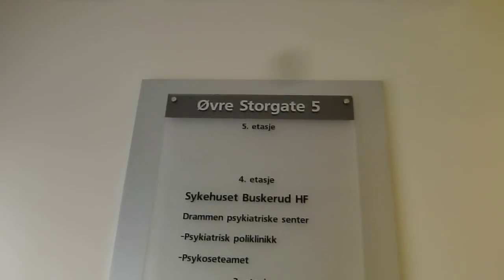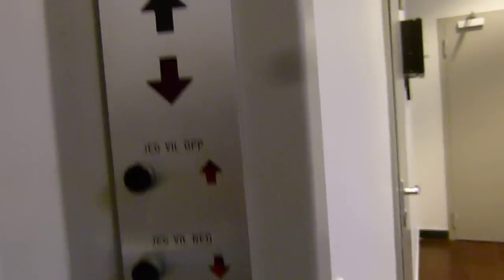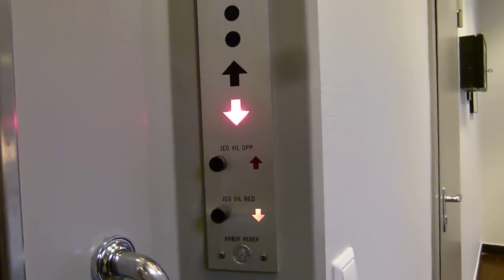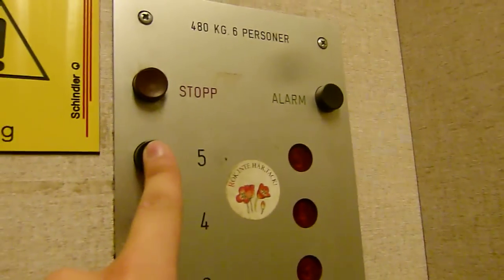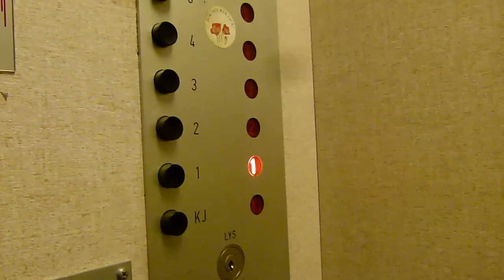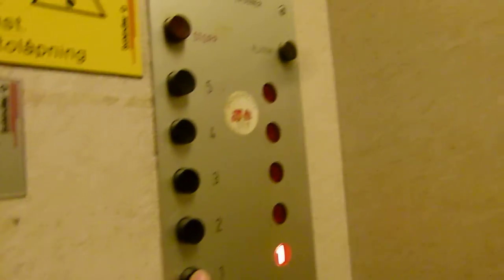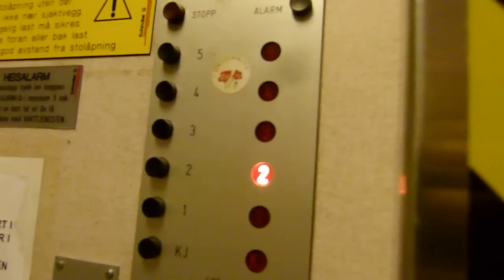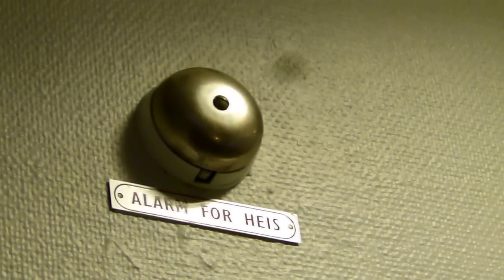Original 1968 Brødr. Reber A/S (Schindler) traction elevator @ Øvre Storgate 5, Drammen, Norway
R.I.P! This elevator has later been replaced

Information
 • Location: Øvre Storgate 5, Drammen, Norway
 • Manufacturer: Brødrene Reber A/S (Schindler)
 • Year: 1968
 • Type: 2-speed traction, relay controller
 • Capacity: 6 persons
 • Stops: 6